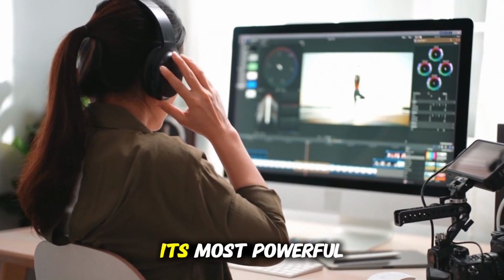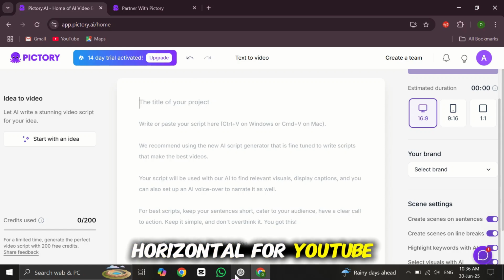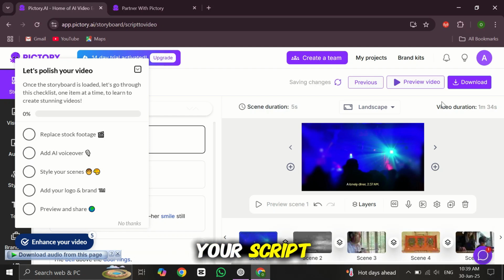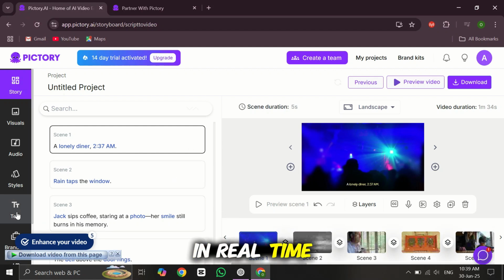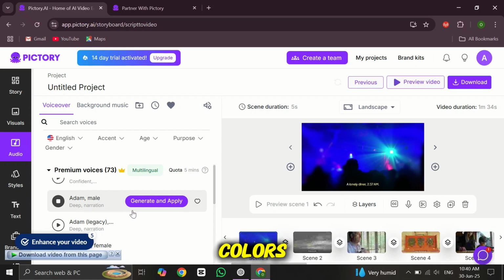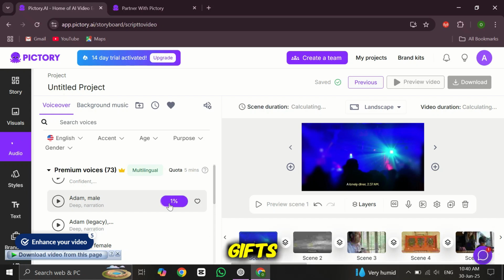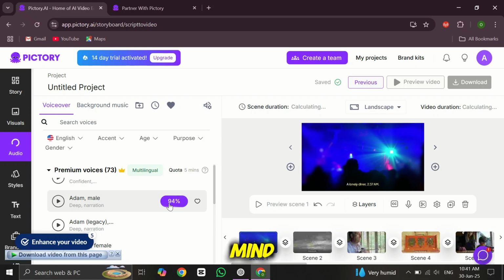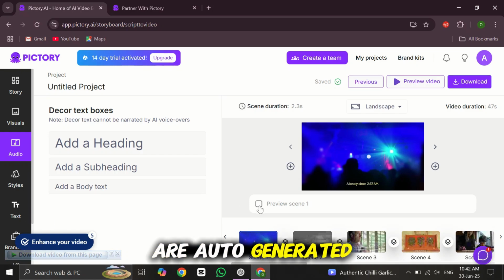How I made a YouTube video from text using AI in just 5 minutes (No Editing!)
How I made YouTube video in minutes from just a simple text — no editing, no complicated tools, and 100% beginner-friendly! In this video, I’ll show you exactly how I made YouTube video in minutes using AI tools that turn your script into a full video automatically. Whether you're a beginner or content creator, you’ll learn how I made YouTube video in minutes without needing video editing skills.

You'll also discover tools and tips related to text to video, AI video creation, automated content, and YouTube automation — all helping you create faster, better, and smarter.

Pictory AI tutorial, how to use Pictory AI, Pictory AI video creation, AI video generator, text to video AI — In this video, learn the easiest way to create stunning videos from plain text using Pictory AI.

Discover how Pictory AI helps creators convert simple scripts into professional-quality videos using AI-powered automation. This in-depth walkthrough covers every key feature—from script to video conversion, voiceover syncing, auto-captioning, to text-based editing. Whether you're a YouTuber, digital marketer, or course creator, you’ll see how to skip traditional editing and instantly produce content for YouTube, TikTok, and Instagram.

We also explore branding, visual customization, background music, and how Pictory lets you edit videos using just the transcript. It’s the perfect tool for anyone who wants to create videos fast without editing skills.

This video is made for educational and informational purposes only. The AI tools mentioned are publicly available at the time of this video. I do not promote hacking, cracking, or bypassing any paid service, nor do I encourage misuse of any platform. All tools shown are used within their legal, free, or trial limits as provided by the respective companies. This content does not violate YouTube’s community guidelines or any AI platform's policies.